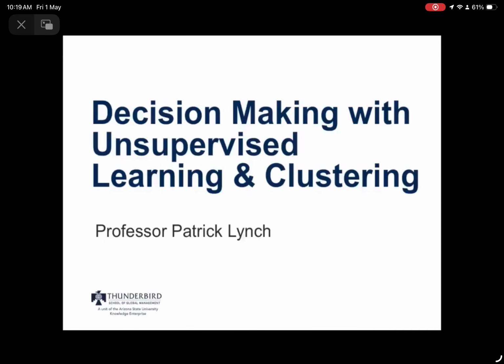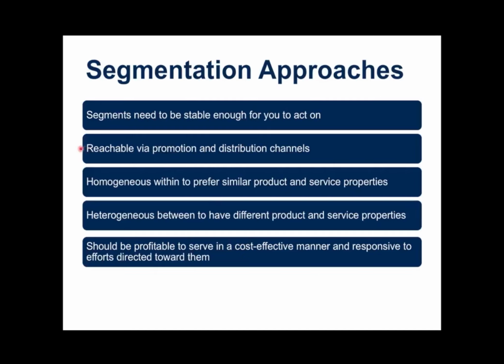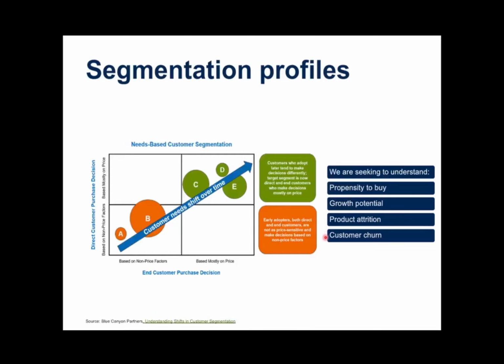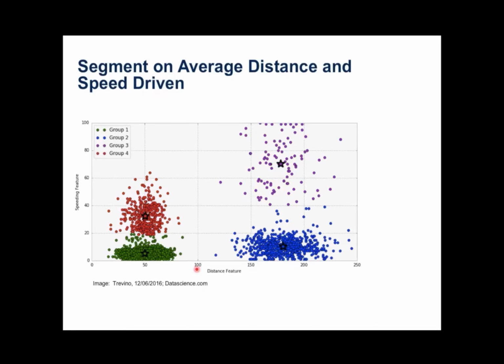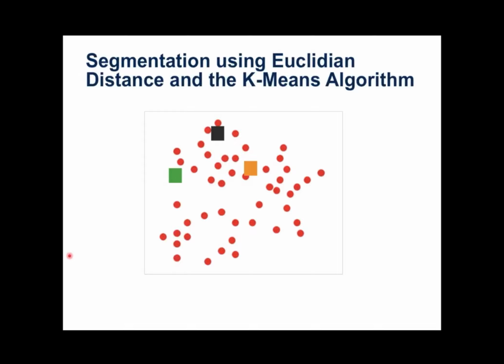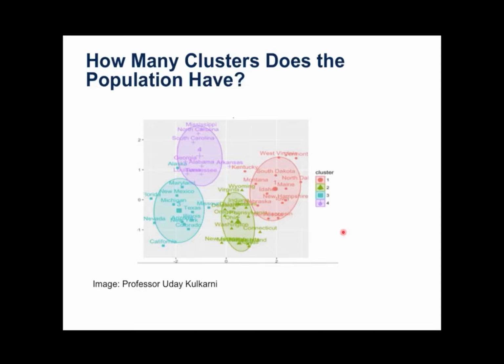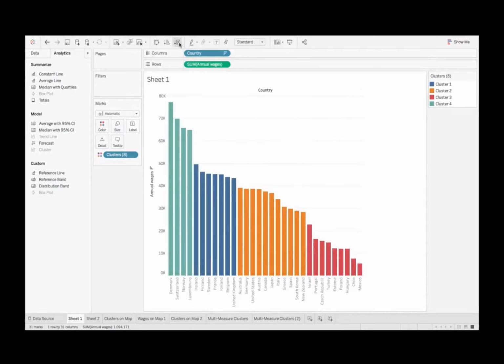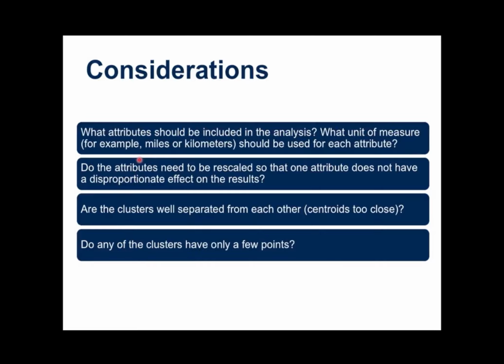Decisión making with unsupervised learning and clustering